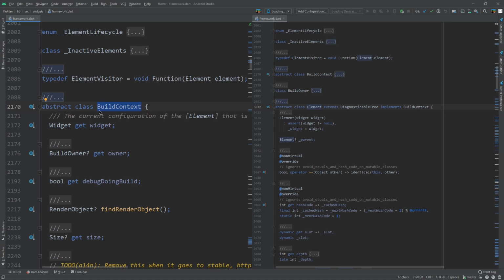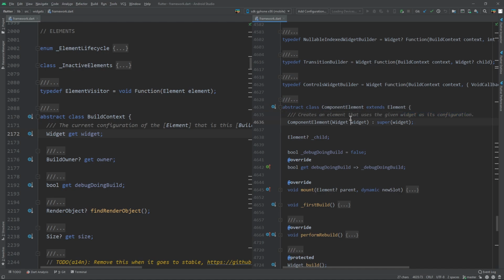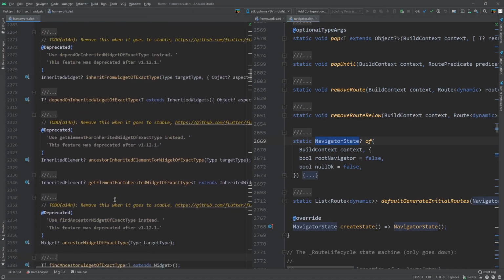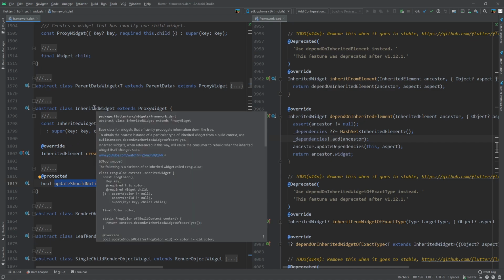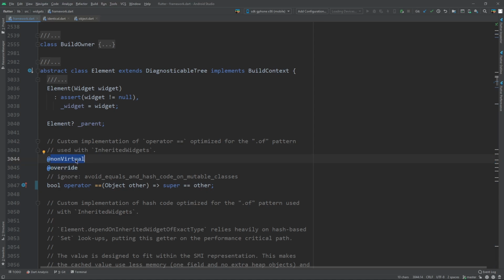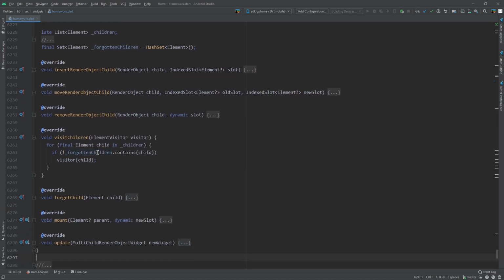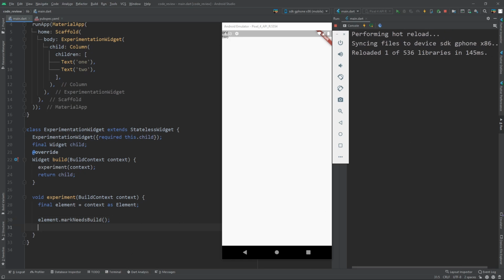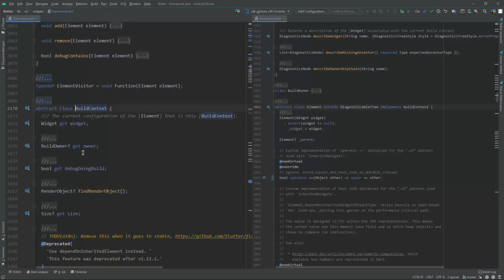Flutter framework code review: BuildContext & Element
0:00 Introduction
1:18 BuildContext
34:35 Element
1:10:33 You can learn anything